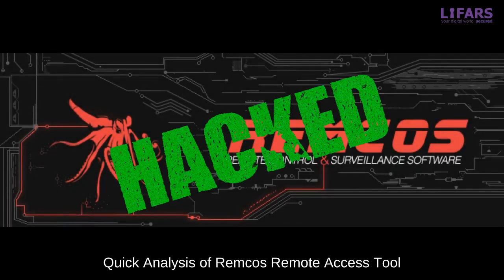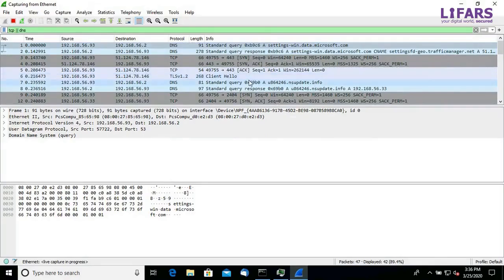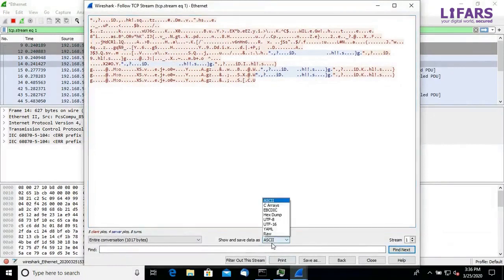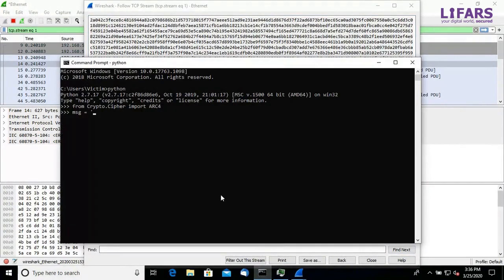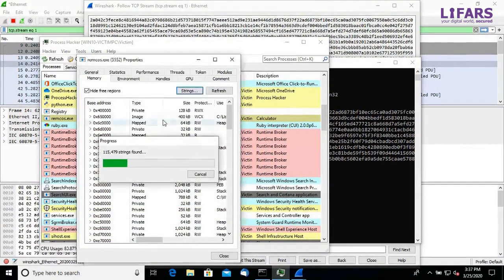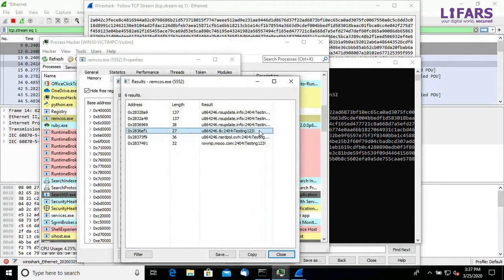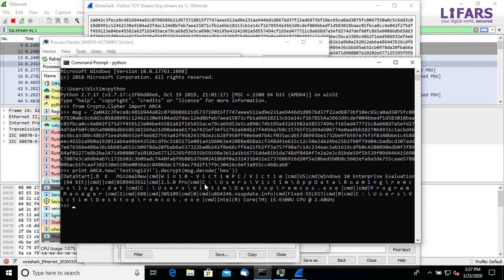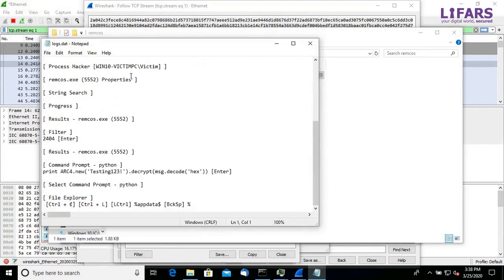Quick Analysis of Remcos RAT in this Live Stream from LIFARS.com Malware Lab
See LIFARS.com Quick Analysis of Remcos RAT in this Live Stream from LIFARS Malware Lab. Remcos is a remote access tool with surveillance capabilities and it is often used by attackers for malicious purposes. Delivered by emails, when recipient opens their attachment, he becomes a victim. The victim with his device under full control of the attacker. Depending on the Remcos configuration, the communication between compromised device and the attacker can be encrypted with RC4 cipher.

In this video we show you very simple and quick method how to identify this encrypted communication, find the password for RC4 cipher and decrypt Remcos traffic. In other words, you will see how to "hack" the hackers.

If your organization has been victim to an attack, contact LIFARS immediately